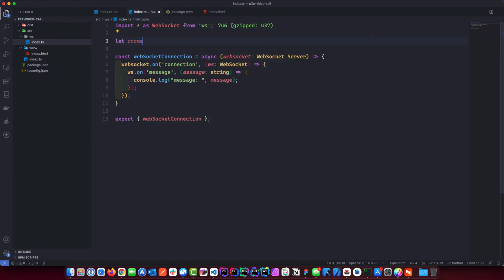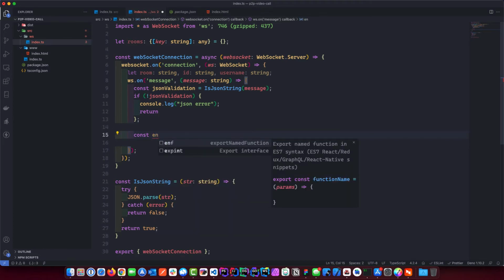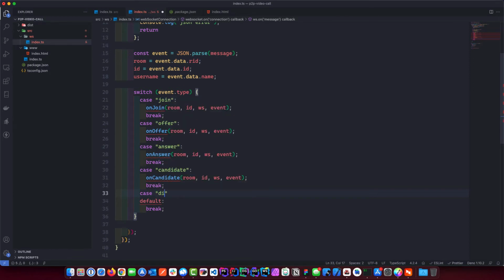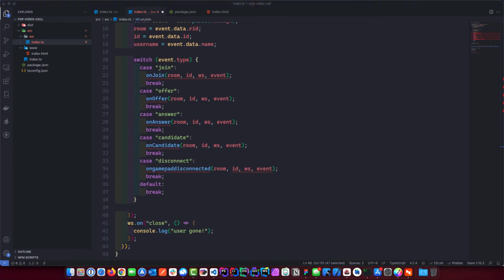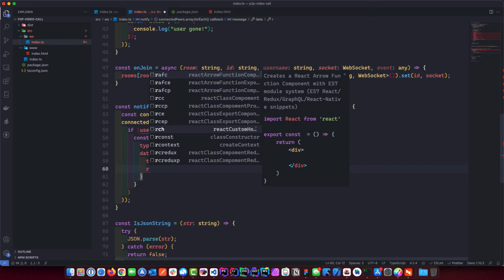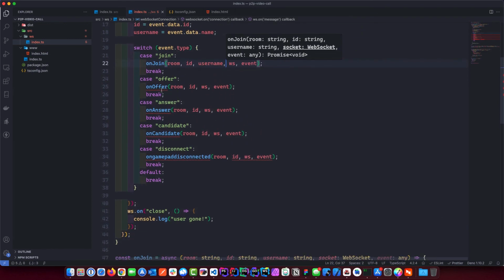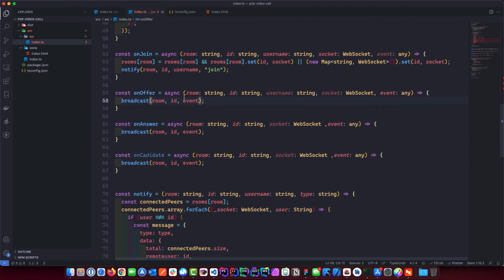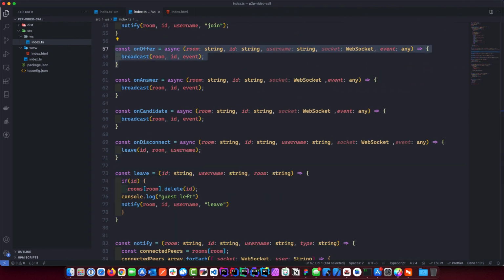Build Webrtc Signaling Server with Nodejs TypeScript - Part-2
in this lesson we will be going build our Webrtc signaling server with nodejs typescript, and will explain the webrtc signaling flow

This is part 2 of our Build a Video Chat App with Webrtc and Javascript